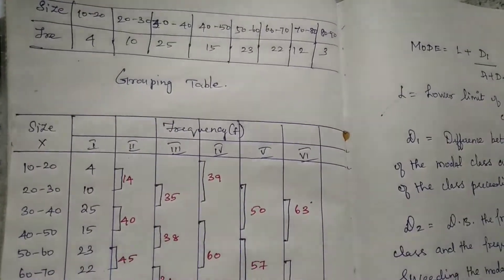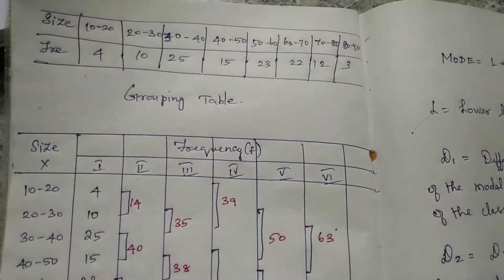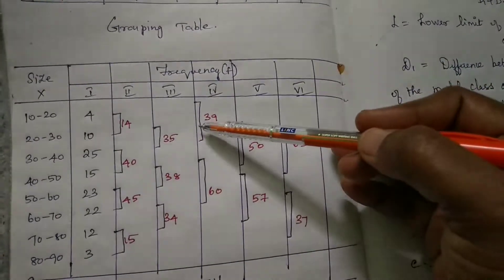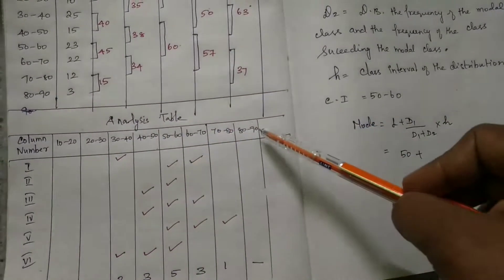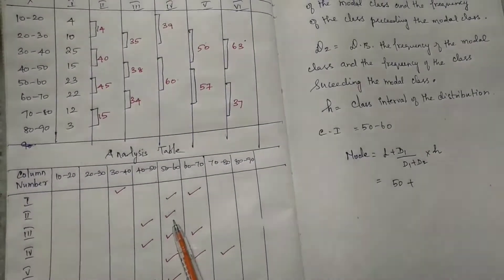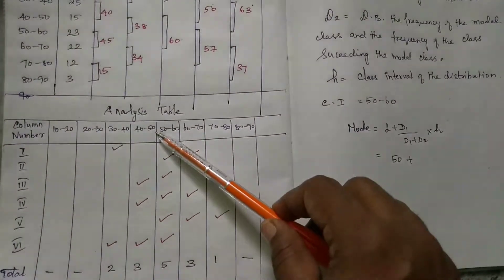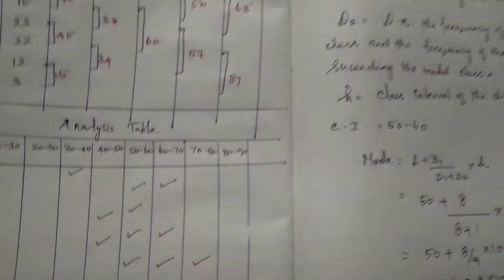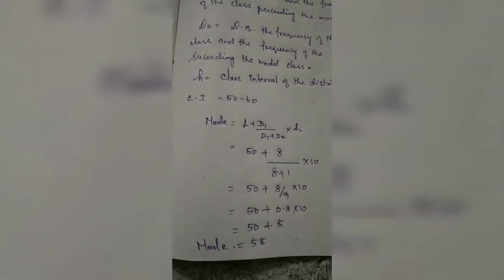Mode(grouping table) -Statistics for Economics class 11 CBSE (Tamil)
Mode -grouping table and analysis table.